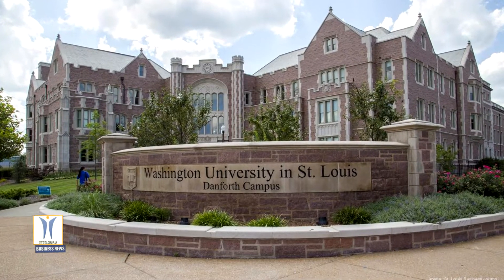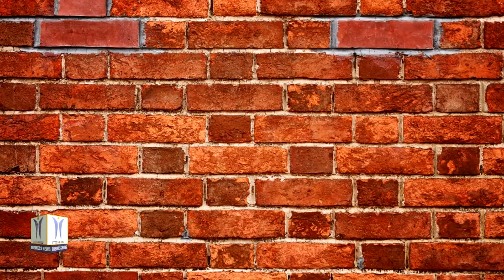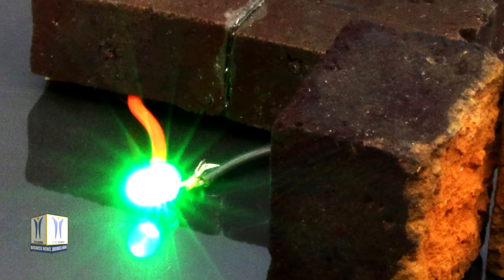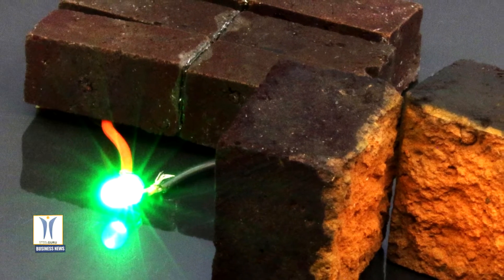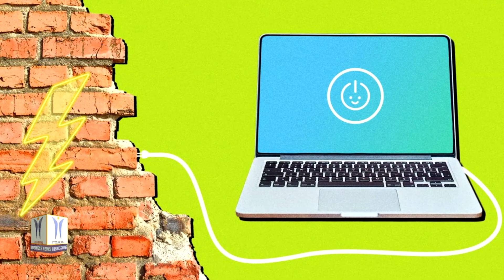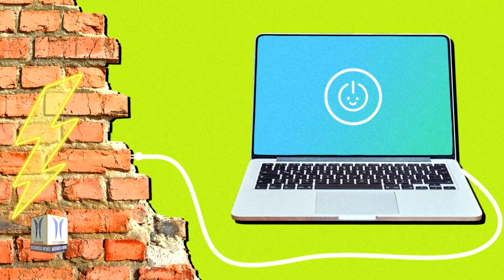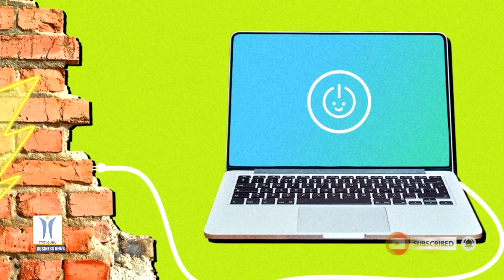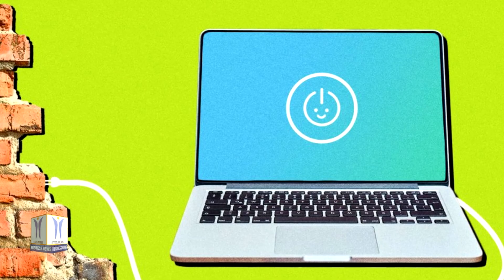Researchers Store Energy in Red Bricks using Nanofibers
According to new research from Washington University in St Louis Red bricks can be converted into energy storage units that can be charged to hold electricity, like a battery. Brick has been used in walls and buildings for thousands of years, but rarely has been found fit for any other use. Now, chemists in Arts & Sciences have developed a method to make or modify “smart bricks” that can store energy until required for powering devices. While some architects and designers have recognized the humble brick’s ability to absorb and store the sun’s heat, this is the first time anyone has tried using bricks as anything more than thermal mass for heating and cooling.

The red pigment in bricks, iron oxide, or rust, is essential for triggering the polymerisation reaction. The authors’ calculations suggest that walls made of these energy-storing bricks could store a substantial amount of energy. A common material makes an ideal and inexpensive starting point for chemical synthesis. A study published August 7 in Advanced Functional Materials highlights new methods developed by D’Arcy and collaborators at Washington University’s Institute of Materials Science & Engineering.

Assistant professor of chemistry Julio D’Arcy and colleagues, including Washington University graduate student Hongmin Wang, first author of the new study, showed how to convert red bricks into a type of energy storage device called a supercapacitor. D’Arcy said “Our method works with regular brick or recycled bricks, and we can make our own bricks as well. As a matter of fact, the work that we have published in Nature Communications stems from bricks that we bought at Home Depot right here in Brentwood in Missouri.. In this work, we have developed a coating of the conducting polymer PEDOT, which is comprised of nanofibers that penetrate the inner porous network of a brick; a polymer coating remains trapped in a brick and serves as an ion sponge that stores and conducts electricity.”

D’Arcy said. “We envision that this could be a reality when you connect our bricks with solar cells, this could take 50 bricks in close proximity to the load. These 50 bricks would enable powering emergency lighting for five hours. Advantageously, a brick wall serving as a supercapacitor can be recharged hundreds of thousands of times within an hour. If you connect a couple of bricks, microelectronics sensors would be easily powered.”